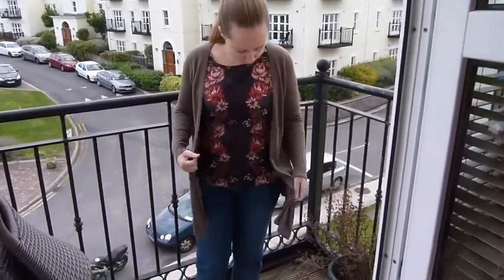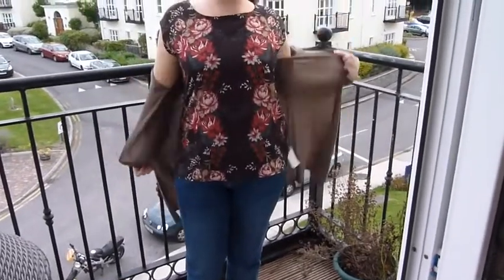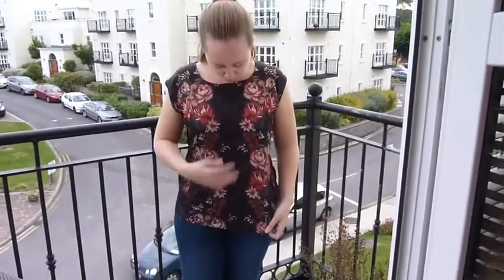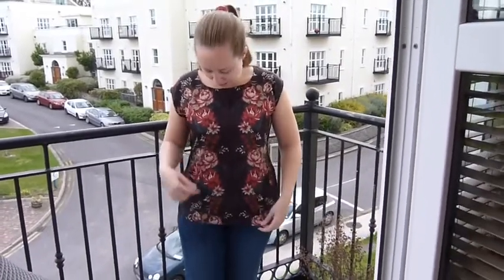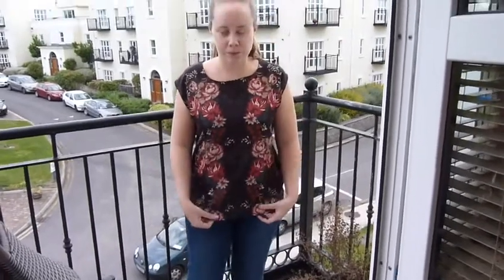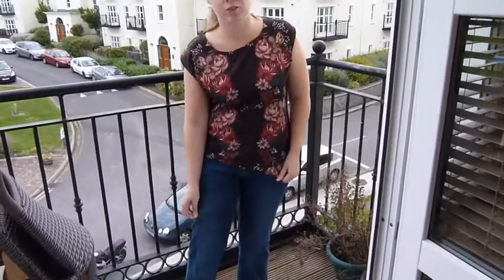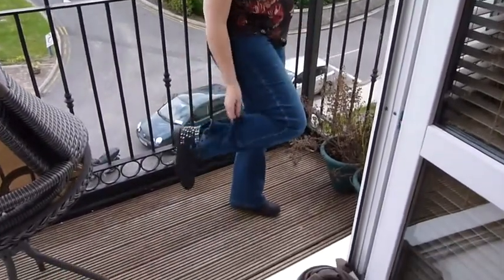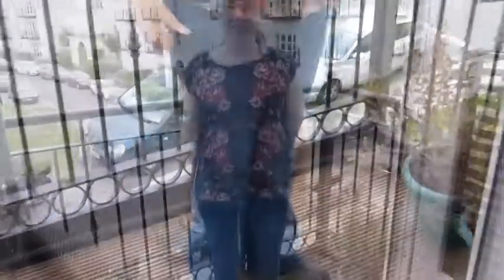Lovely Girlie Bits | Wedding And Honeymoon Show Outfit Of The Day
Click for all our links!